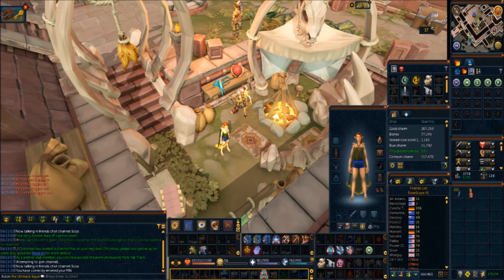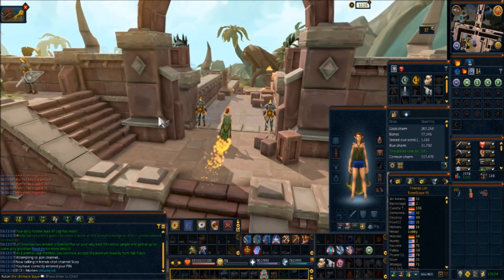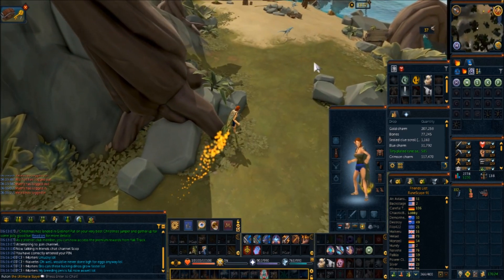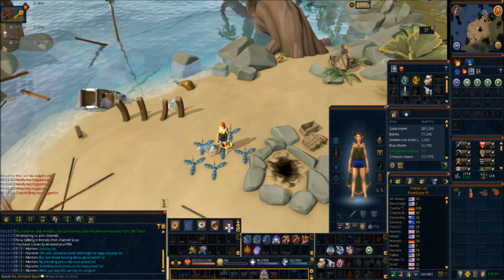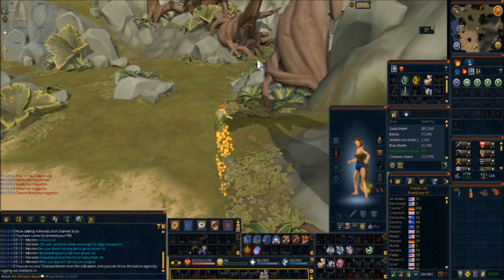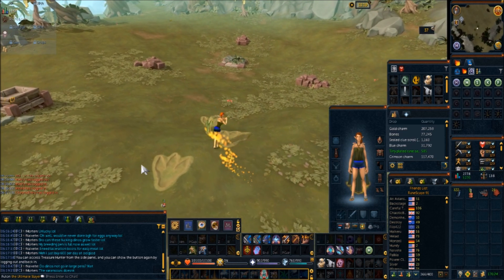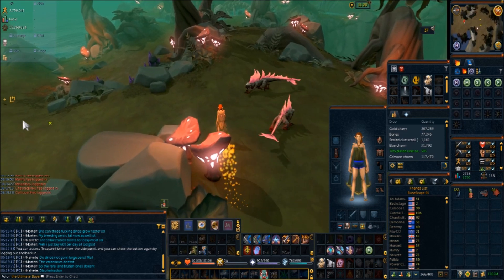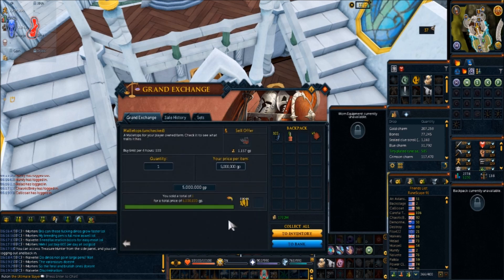Runescape 3 - Completely AFK DINO EGGS OF ALL TYPES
Just afk at any jadinko or butterfly take the 80 marks and buy an egg or do 80 bgh and buy an egg and get a chance at extras. Note im 2 eggs in 10k venom so don't suggest this at all :)